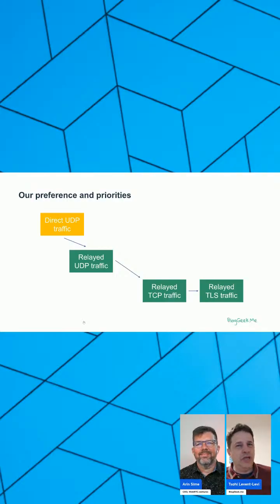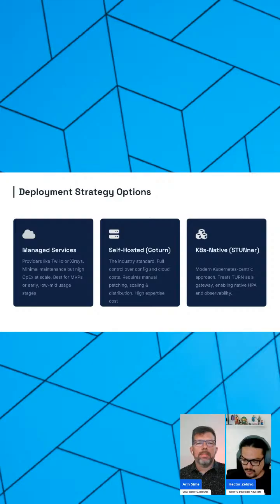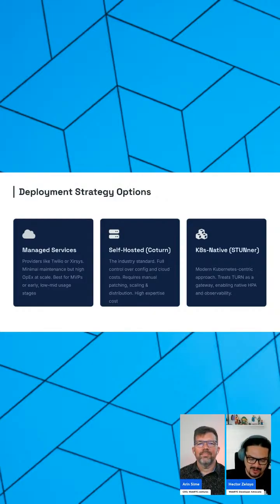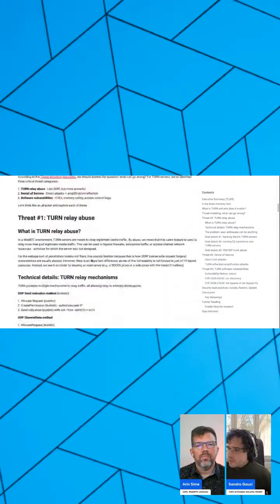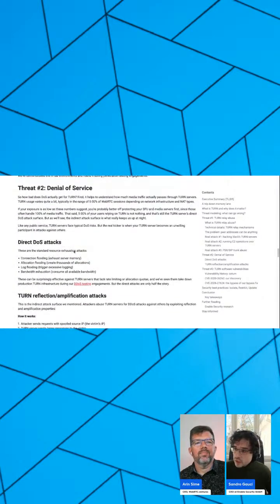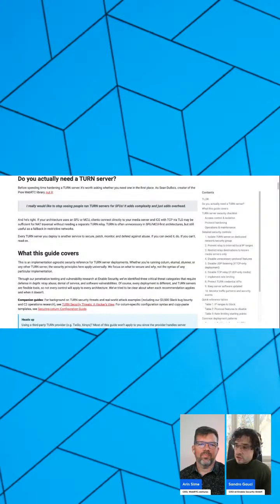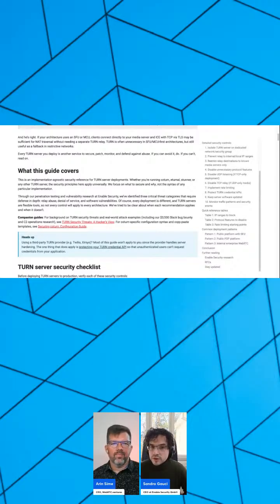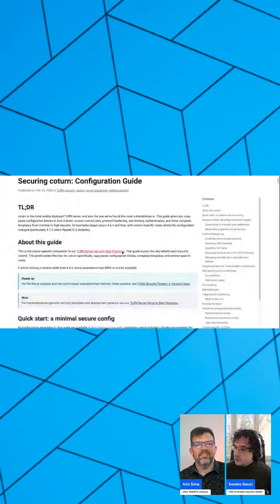WebRTC Live #110: Everything You Need to Know About TURN Servers 📱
TURN servers remain one of the most common points of confusion in WebRTC applications. While STUN and TURN servers both play critical roles in establishing WebRTC peer connections, teams new to WebRTC development often struggle to understand their differences and implementation details. Even experienced developers may overlook key considerations when deploying and managing TURN servers.

That’s why we’ve assembled a panel of experts to cover everything you need to know about TURN servers in WebRTC. Join the panel and host Arin Sime as we discuss why TURN servers are essential, how they differ from STUN, explore deployment options including cloud-hosted and self-managed TURN, and share best practices for maximizing efficiency and maintaining security.

Our panel guests:
Sandro Gauci, Chief Mischief Officer (CEO), Enable Security GmbH
Tsahi Levent-Levi, WebRTC/VoIP Expert, BlogGeek.me
Hector Zelaya, WebRTC Developer Advocate, WebRTC.ventures